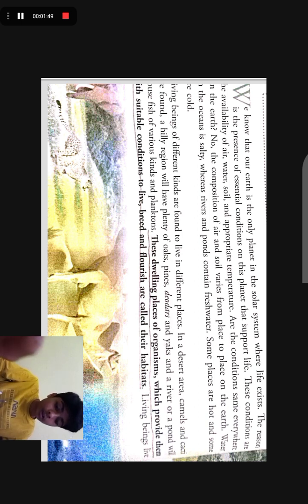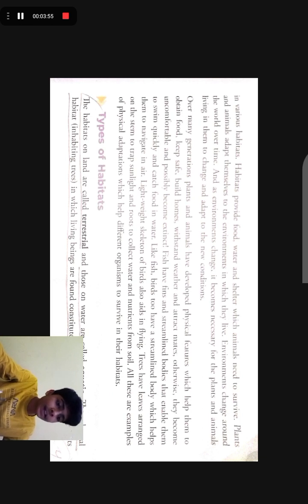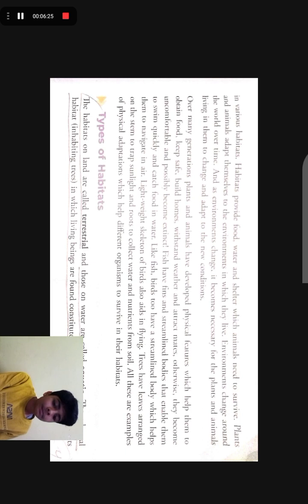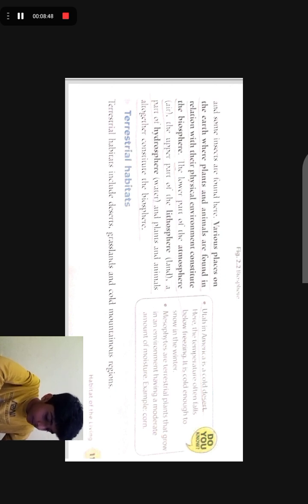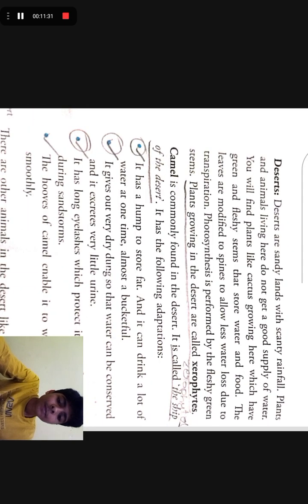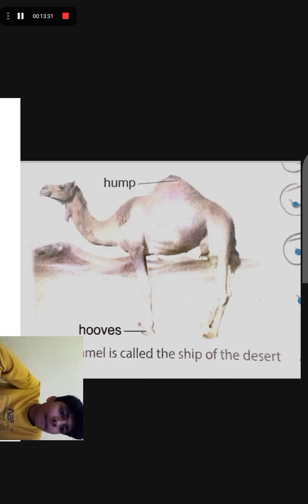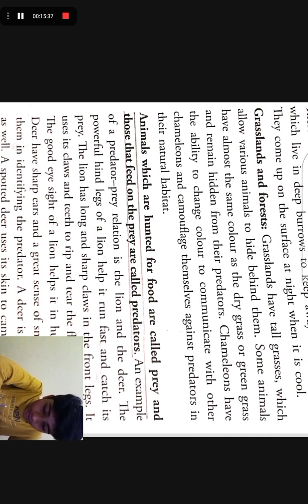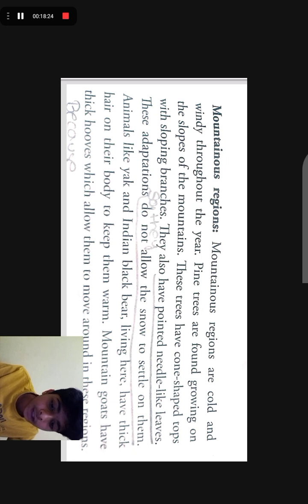CHAPTER 2 HABITAT OF THE LIVING SCIENCE CLASS 6th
shaurya and siya